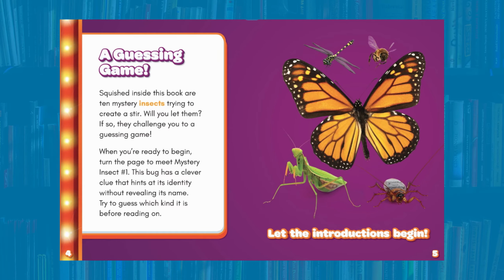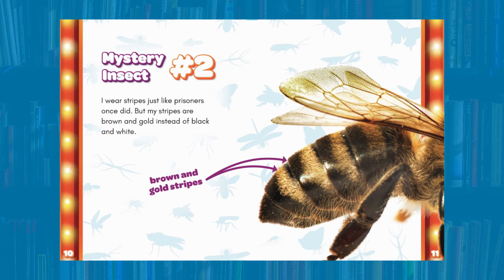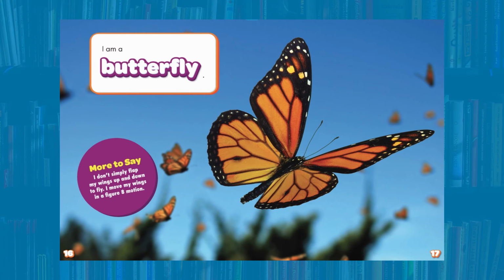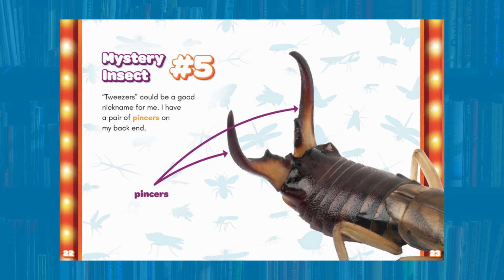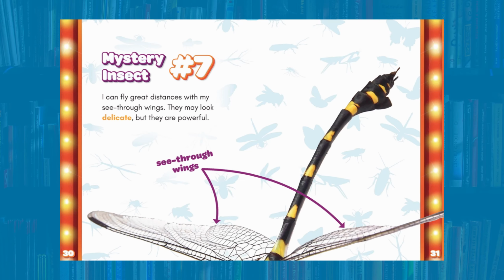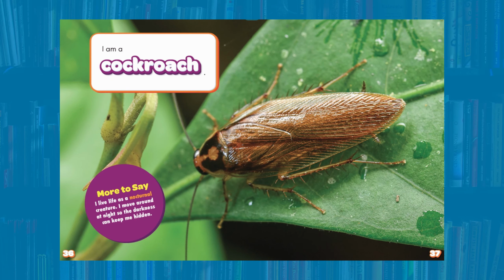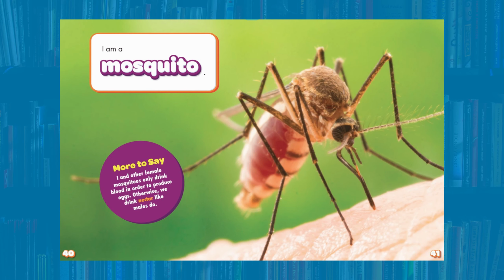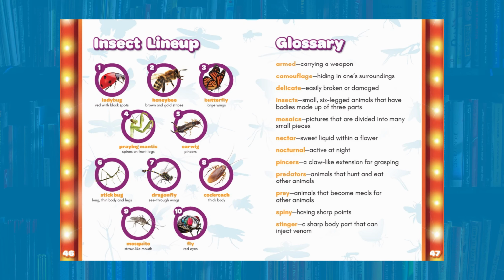Guess The Insect-Kids Storytime Read Aloud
Join me as we play a fun guess the insect game! I will show close up pictures and give you clues to help you guess! How many can you guess correctly?